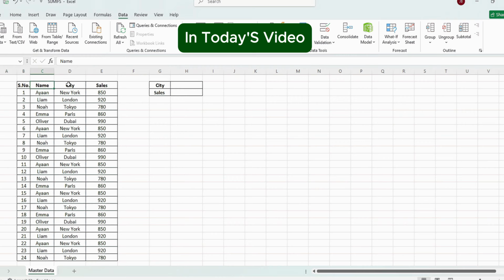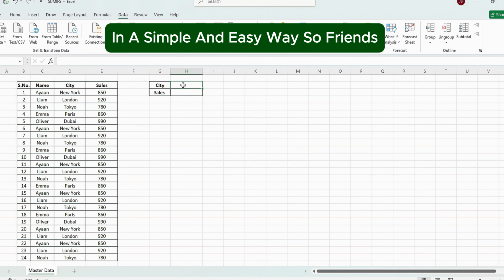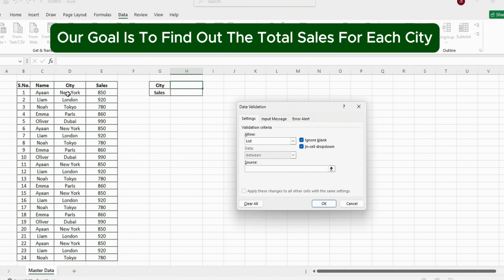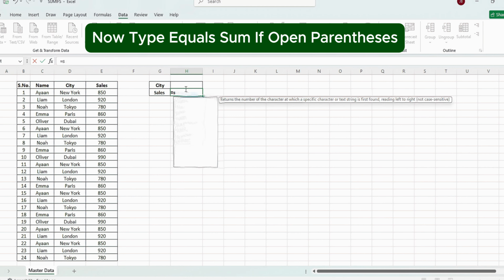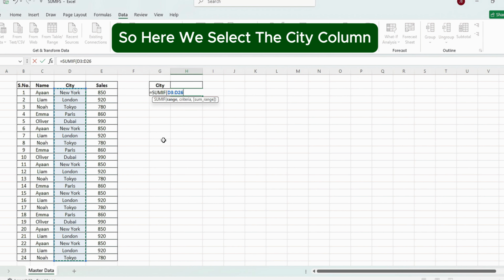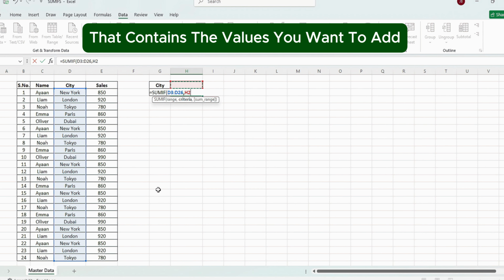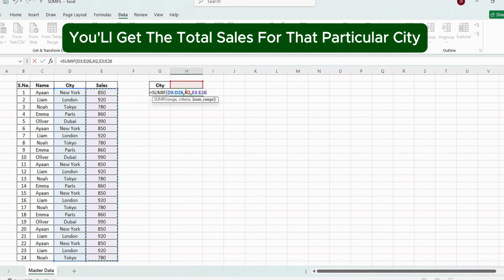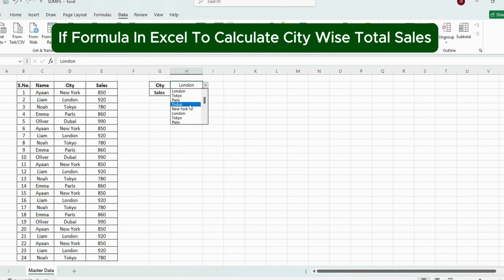SUMIF Formula in Microsoft Excel | Excel SUMIF Function with Examples (Step-by-Step Tutorial)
In this video, you will learn how to use the SUMIF formula in Microsoft Excel step by step with clear and practical examples.

The SUMIF function in Excel is used to calculate the total of numbers based on a specific condition. It is one of the most important Excel formulas for students, office work, accounting, and data analysis.

🔹 Topics Covered in This Video:

What is SUMIF formula in Excel?

SUMIF syntax explained

How to use SUMIF with numbers

How to use SUMIF with text conditions

Real-life office examples

Common errors and solutions

This Excel tutorial is perfect for:
✔ Beginners
✔ Students
✔ Office employees
✔ Accountants

If you want to improve your Excel skills and learn important Excel formulas, this video will help you understand SUMIF easily.